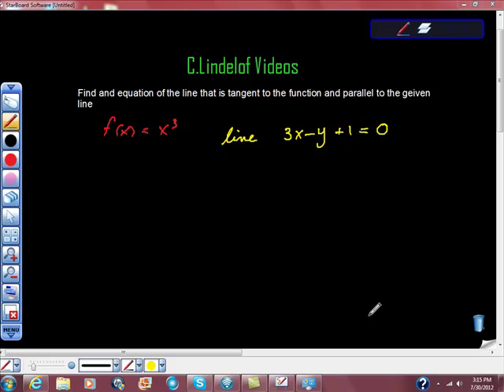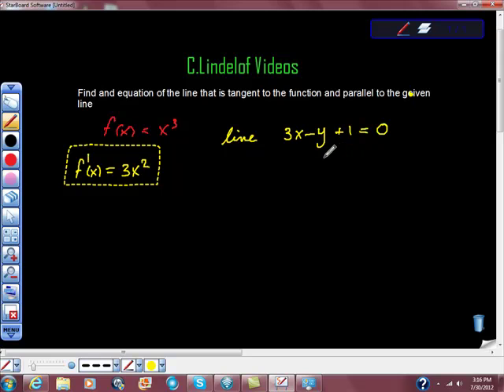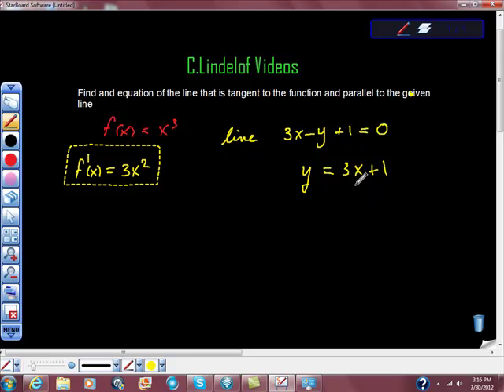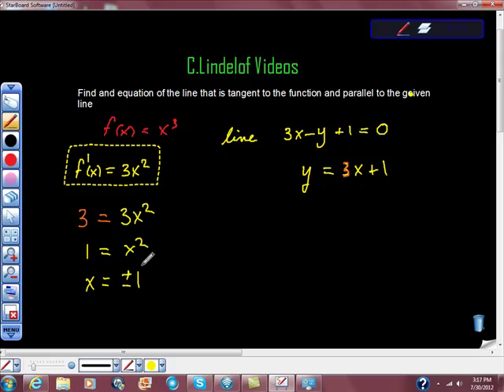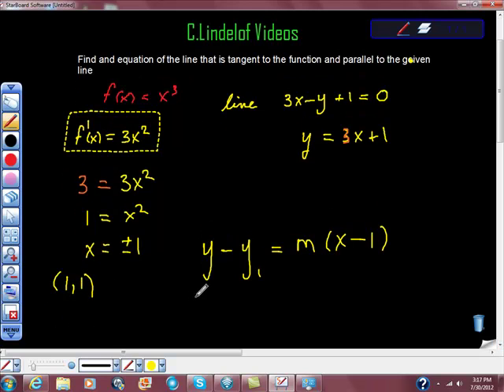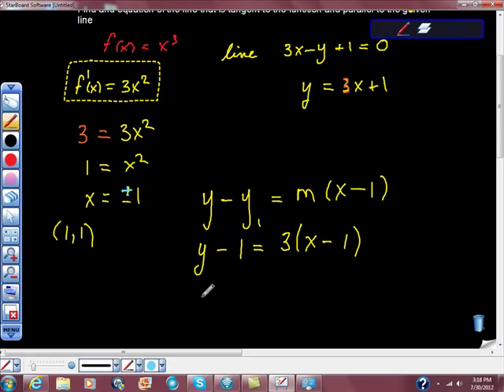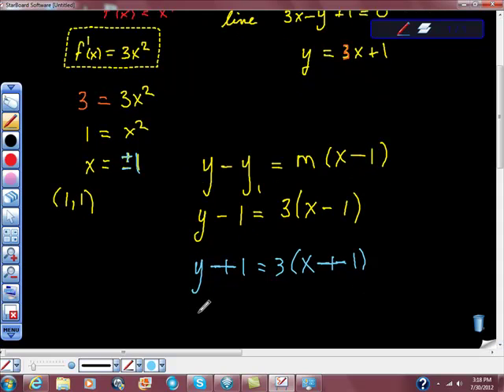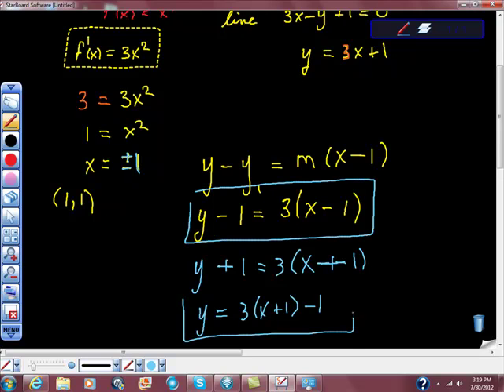Find an Equation of the Line Tangent to the Function and Parallel to Given Line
AP CALCULUS MADE EASY These are the types of problems that you will be asked to answer of the ap cal exam  WATCH THIS VIDEO!!! ACE THE EXAM